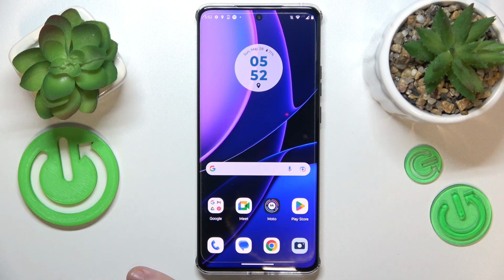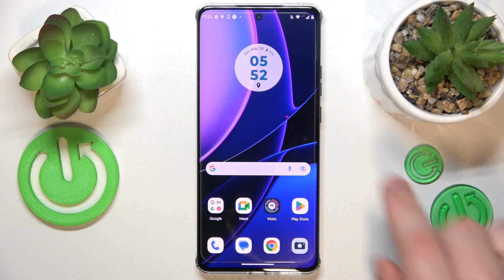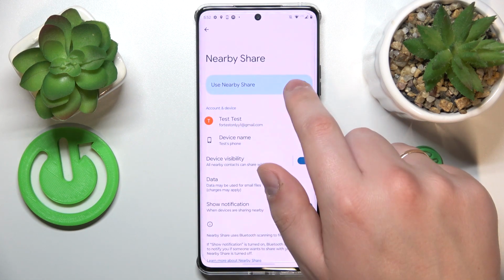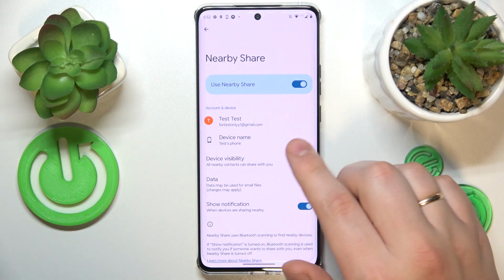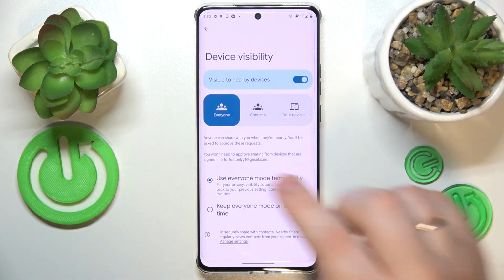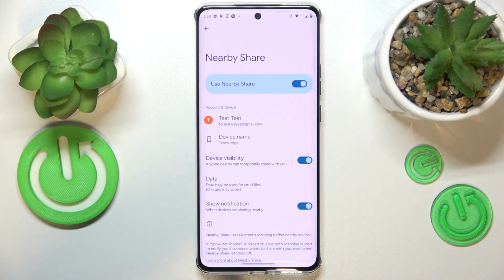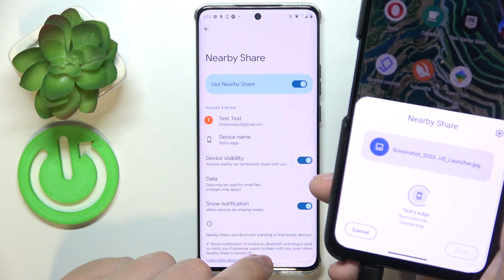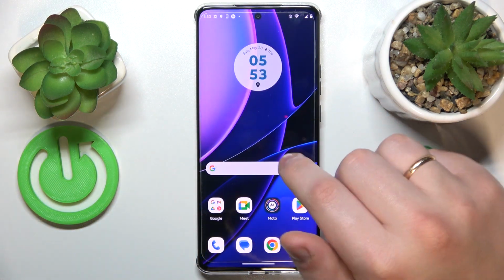How to Configure & Use the Nearby Share Feature on MOTOROLA Edge 40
Want to quickly and wirelessly share files with nearby devices? Look no further than the Nearby Share feature on your MOTOROLA Edge 40! In this tutorial, we'll walk you through the process of setting up Nearby Share, a convenient and secure way to transfer files, photos, and more with just a few taps. Whether you're sending documents to a colleague, sharing vacation photos with friends, or exchanging files with a family member, Nearby Share makes it effortless. Join us as we explore the settings menu, enable Nearby Share, and adjust the preferences to suit your needs. Don't miss out on this powerful feature that enhances your sharing capabilities. Watch this video to learn how to set up Nearby Share on your MOTOROLA Edge 40 and start sharing files effortlessly!

How to enable the nearby share feature on MOTOROLA Edge 40? How to set up the nearby share option on MOTOROLA Edge 40? How to send files through Nearby Share on MOTOROLA Edge 40?